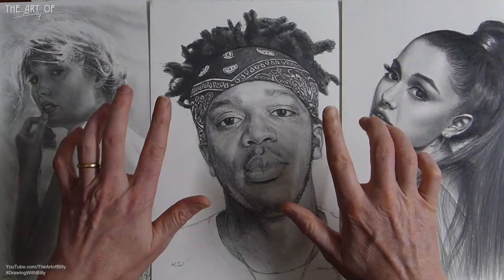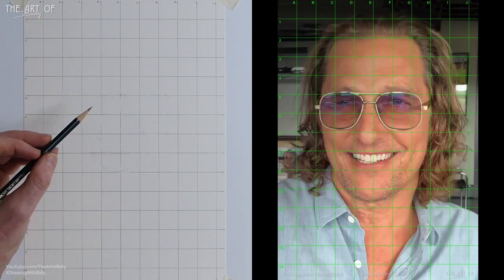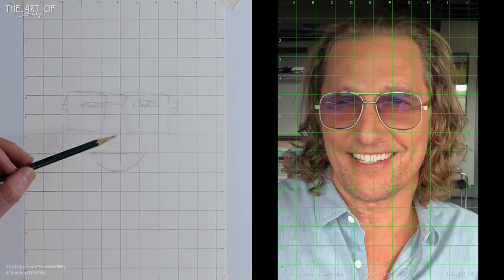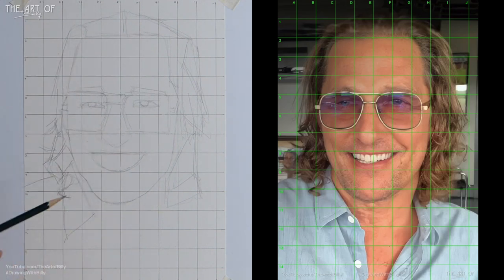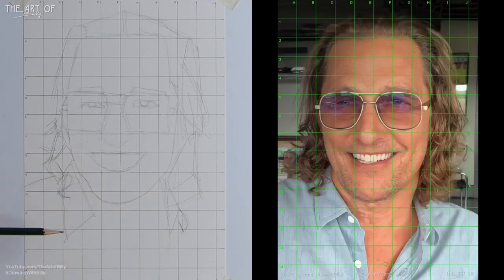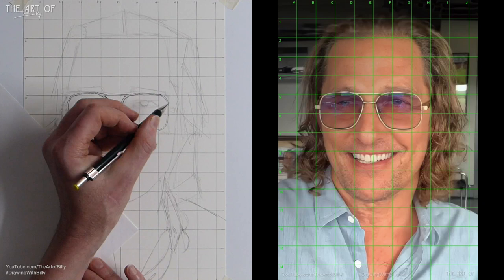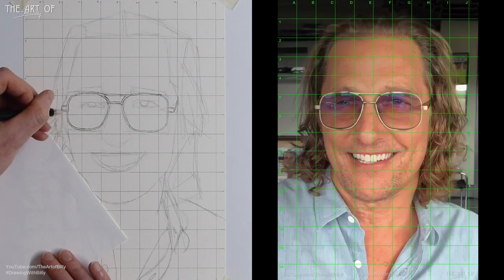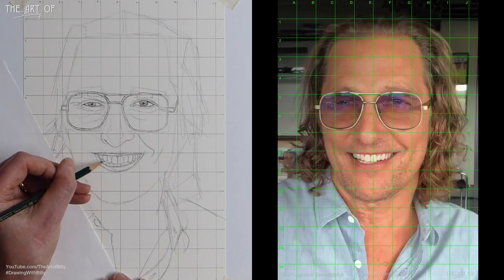How To Draw Matthew McConaughey (Drawing Lesson For Beginners In Real Time)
Alright, Alright, Alright!… How to Draw A Portrait of Matthew McConaughey using beginner art techniques.

This beginners art lesson will teach you the basics of drawing a portrait of Actor, Producer and now YouTuber Matthew.

0:00 Introduction
9:17 Lesson Starts - getting the outline down
1:12:37 Starting the Shading
2:08:25 Halfway through the shading

You can see in real time and fully narrated how using the simple shapes techniques and a guide line grid you can draw a portrait of anyone. It looks like it is not quite a beginners art tutorial but this portrait drawing lesson uses the same techniques that I use in basics and cartoon How to Draw videos (Check the one of Olaf) to encourage you in your drawing progress.

This art tutorial takes you from a blank piece of paper with only a 2b pencil to a full portrait drawing in real time in three hours and thirty five minutes.

The Techniques You Need How To Lay Down the Grids For Drawing And Art For The Art Of Billy’s How To Draw Videos (Using Grids For Drawing Is Not Cheating)